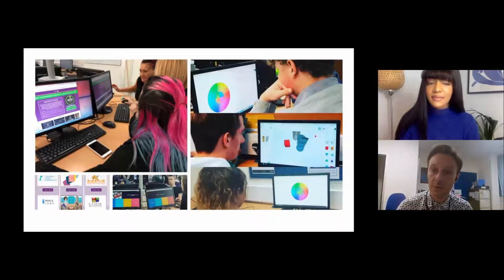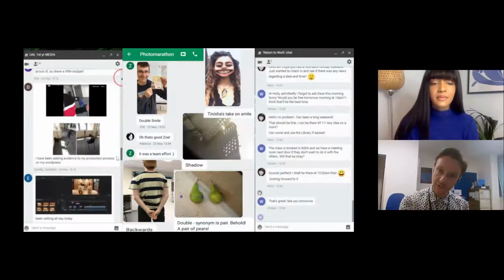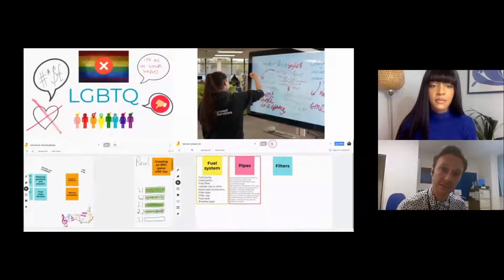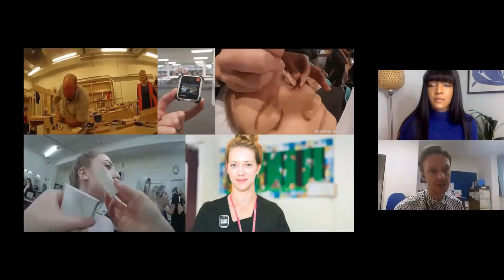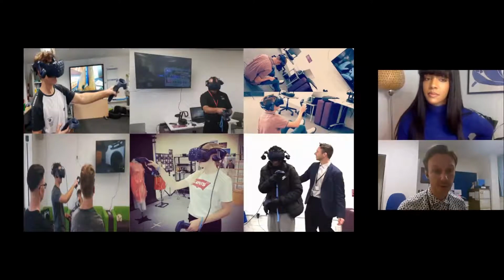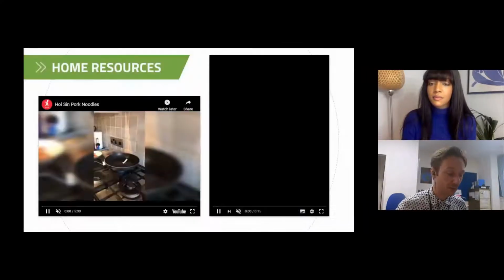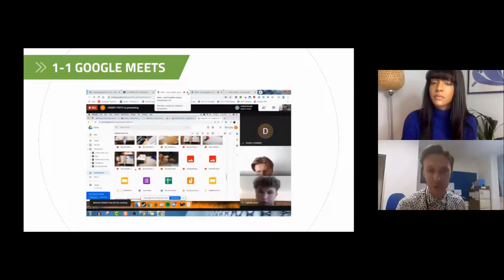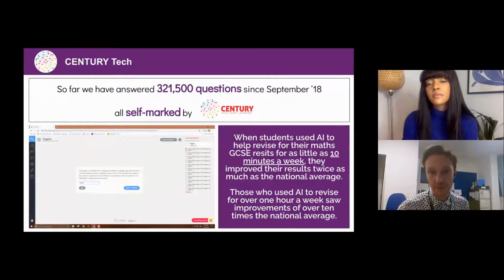Technology at BCOT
BCoT Technology talk from our Virtual Open Event in October 2020.

Find out more about studying at Basingstoke College of Technology at bcot.ac.uk